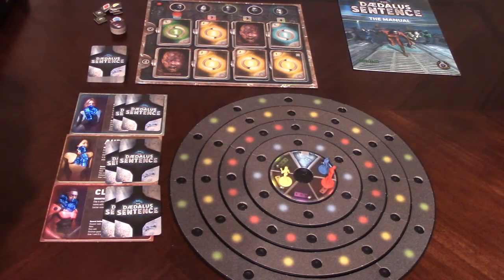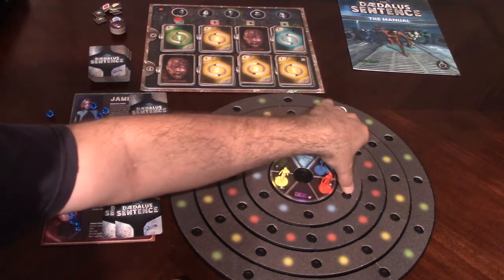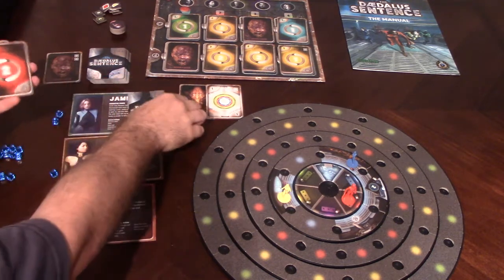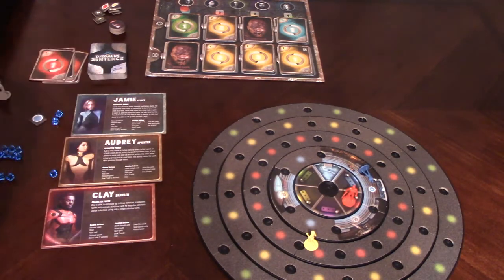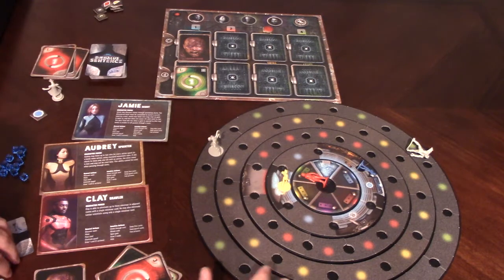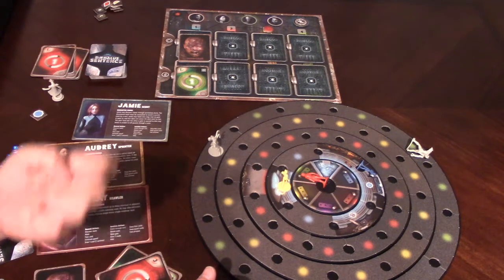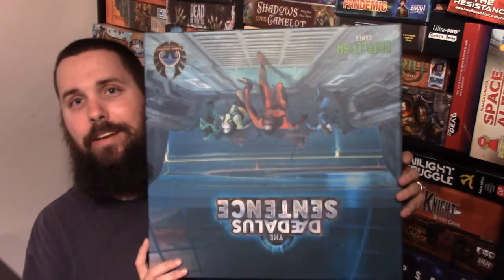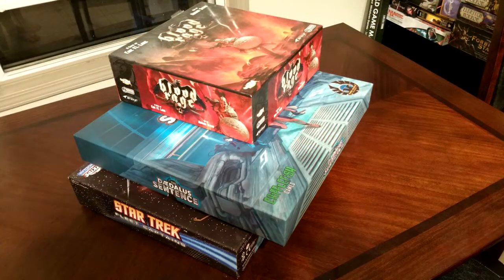The Daedalus Sentence Review